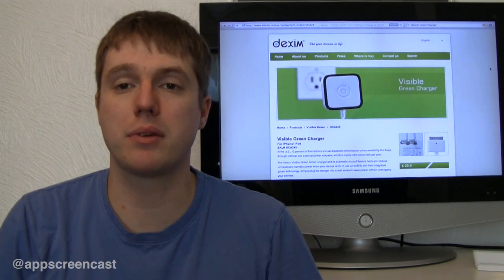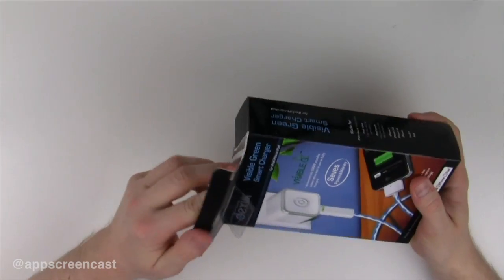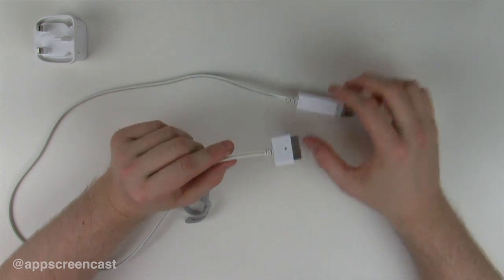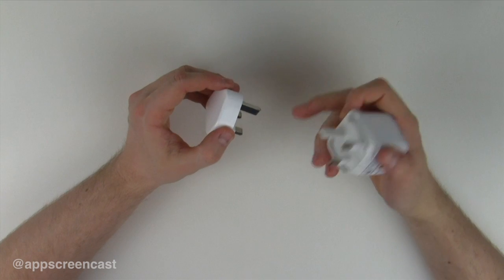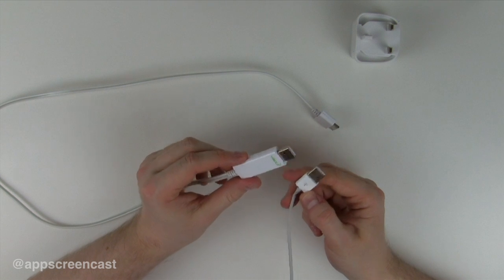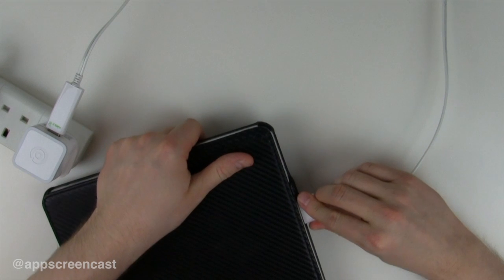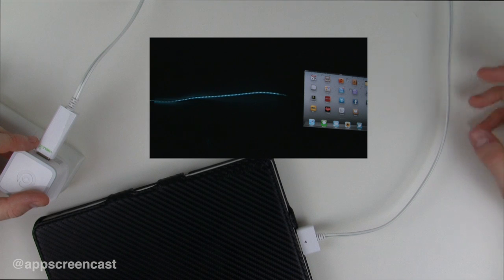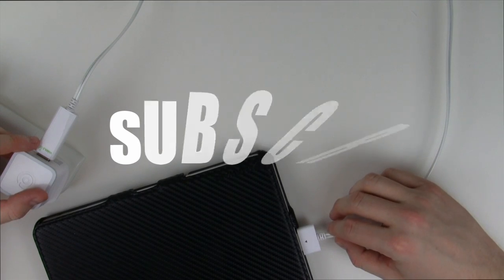Dexim Visible Smart Green Charger for iPhone, iPod, & iPad Review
The Dexim Visible Green Smart Charger and its automatic shut-off feature helps you reduce unnecessary standby power when your device is not in use up to 85% with their integrated green technology. Simply plug the charger into a wall socket to save power without unplugging your devices.

iPhone battery level Visible current flowing speed
1% - 65% Fast
65% - 99% Slower
100% Off

You can see how fast your device is charging and how much energy you are saving with EL lights flowing through the cord. The light flowing through the cord at a fast pace means your battery charging level is at up to 65 percent. After 65 percent the light will flow at a slower speed, and once fully charged the light will shut off.

The Dexim Visible Green Charger will save you money, energy and our earth.